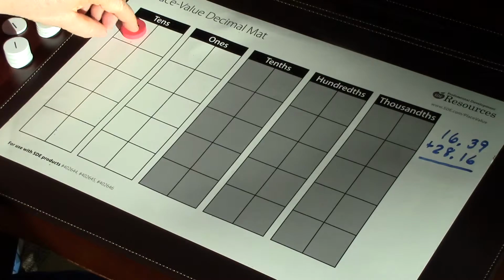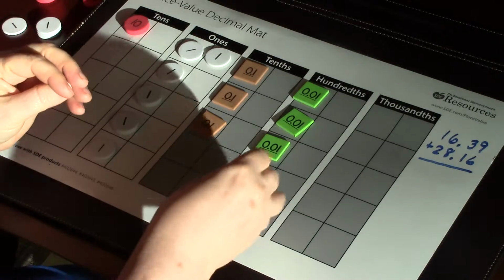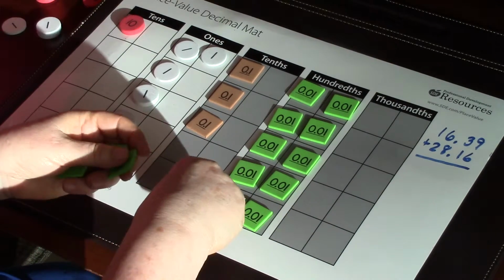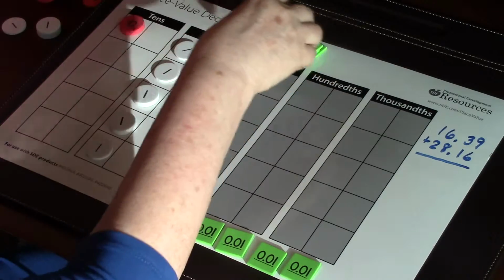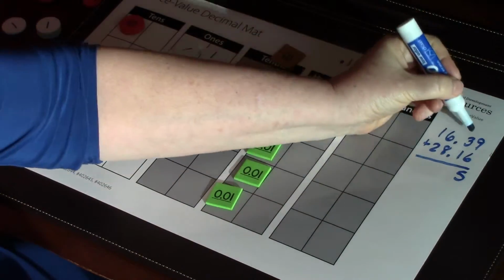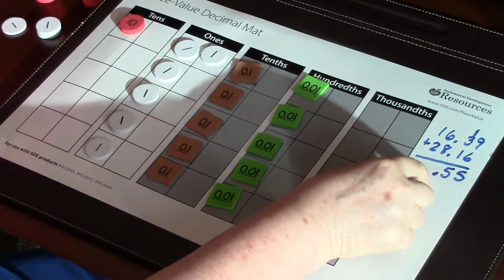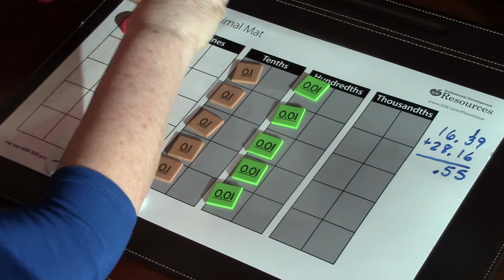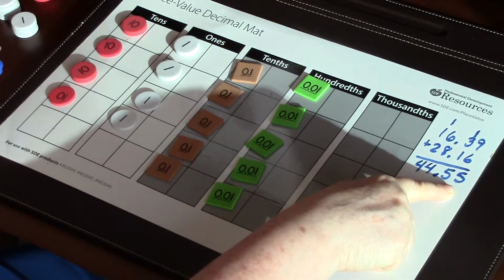Using SDE Place-Value Mats for Addition with Decimals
Teachers: Discover how to use SDE's Place-Value Mats with Place Value Disks and Tiles for your lessons on addition with decimals. or request customized math training for your school